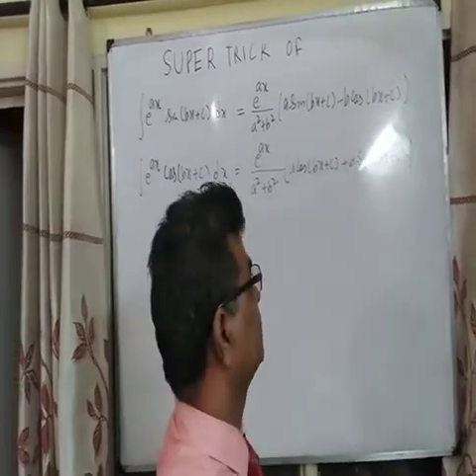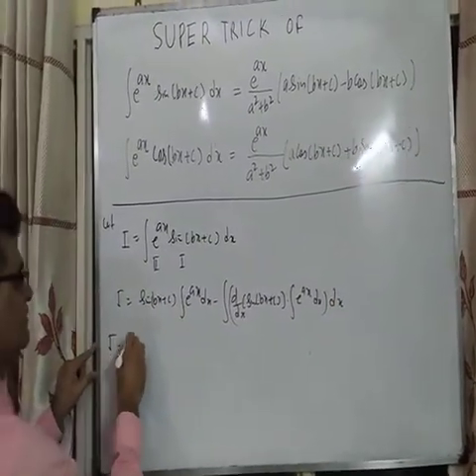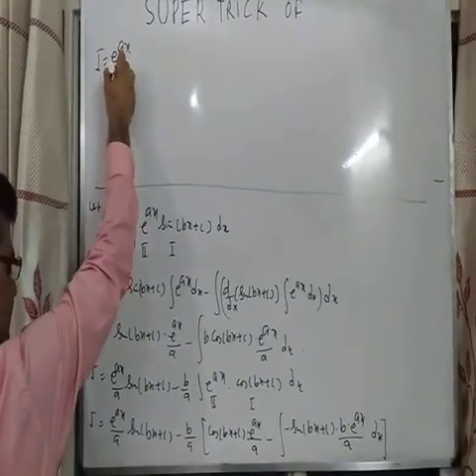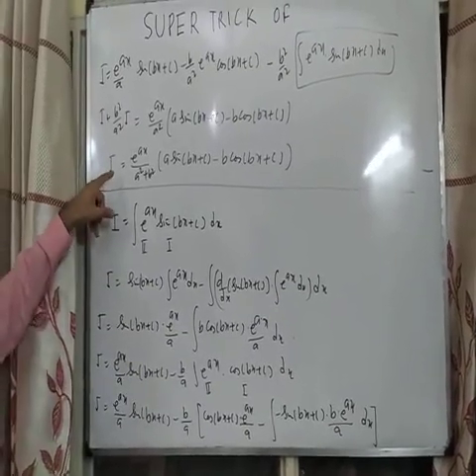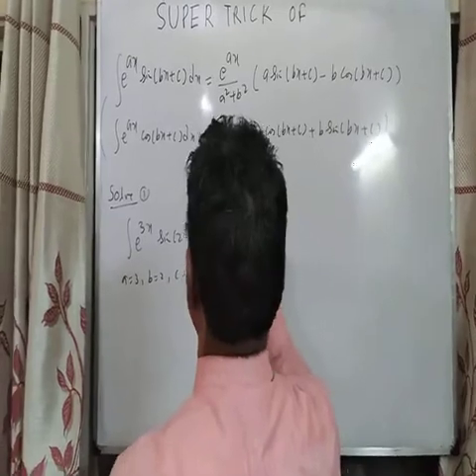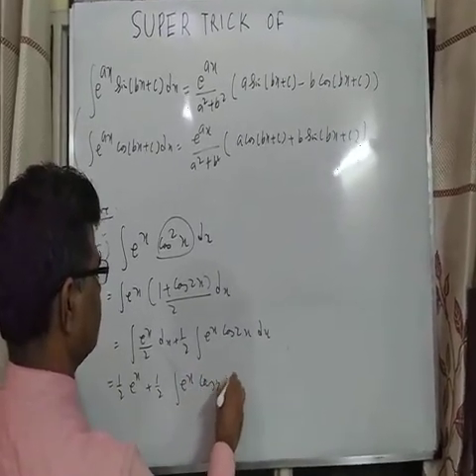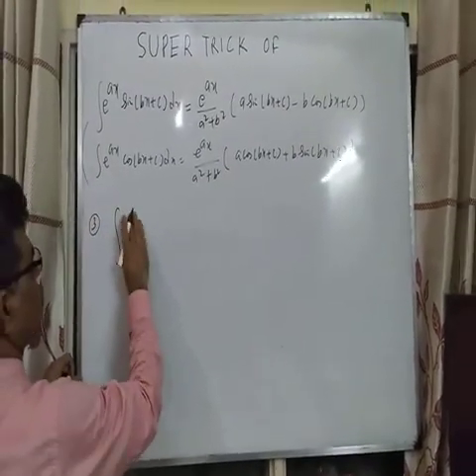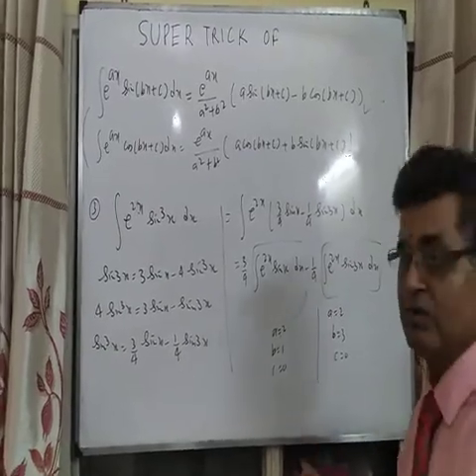SUPER TRICK - INDEF. INTEGRATION - VIII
I'm back with another super trick for you guys. I hope you like it.